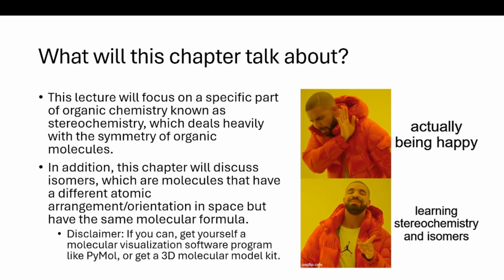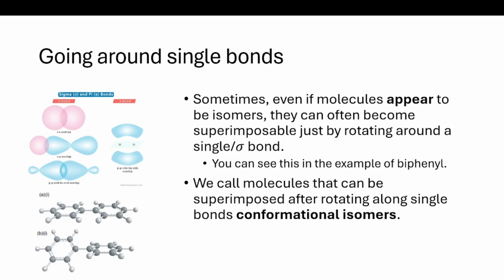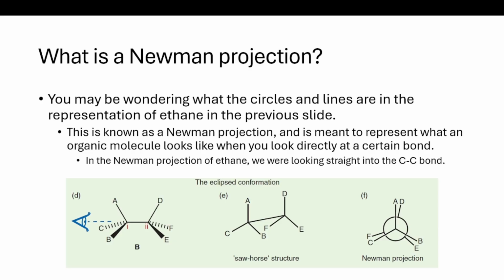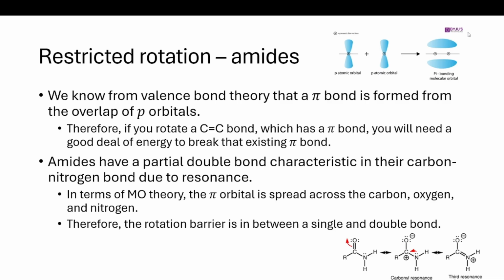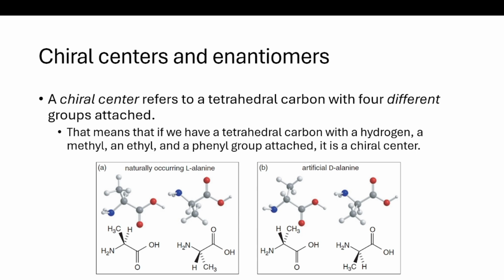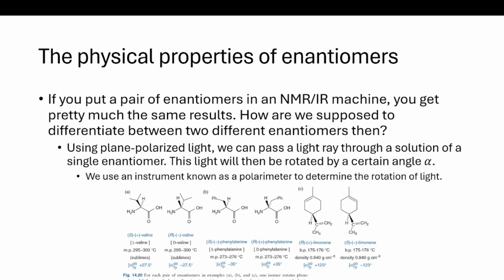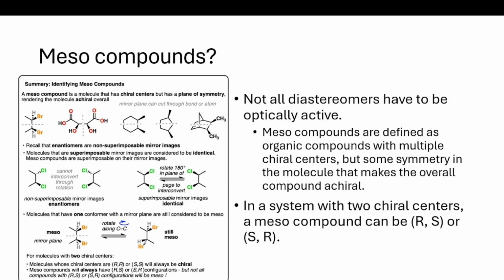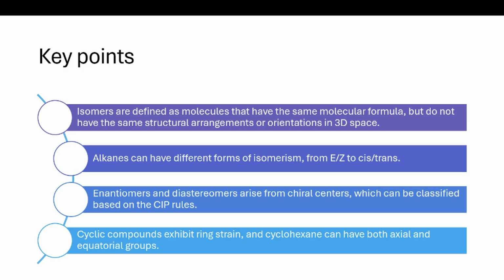CODSLecture: Stereochemistry and cyclic compounds [CSR]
Hey everyone, palladium here! I'm back with another lecture, this time covering Chapter 14 of Chemical Structure and Reactivity by Keeler and Wothers. This lecture will specifically focus on stereochemistry and cyclic compounds in organic chemistry.